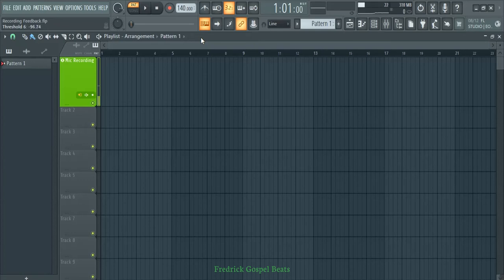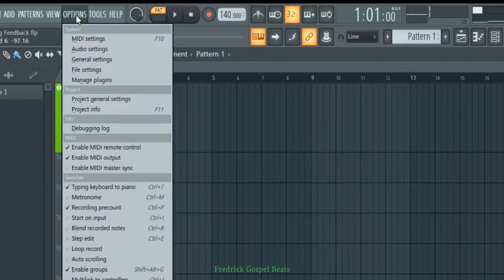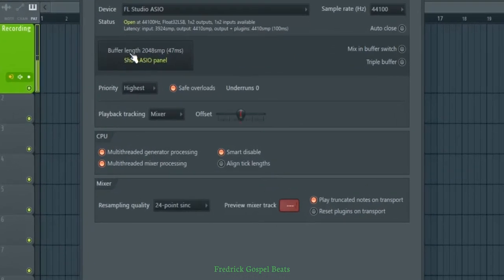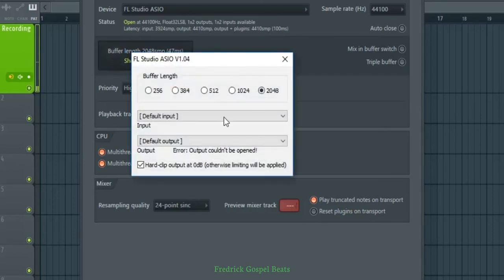How To Record In FL Studio | No Hearing Delay | Feedback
In this tutorial i was showing how you can do settings when recording Vocals so that you stop hearing delay when Recording.